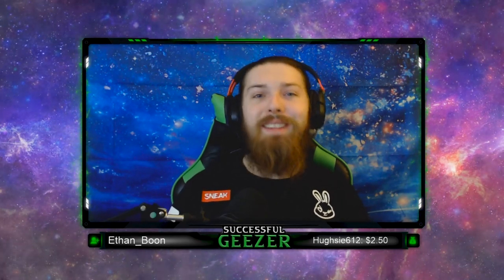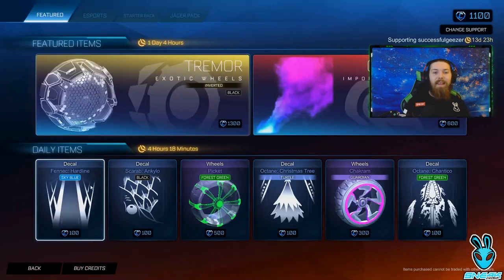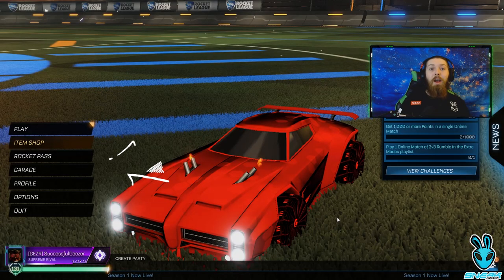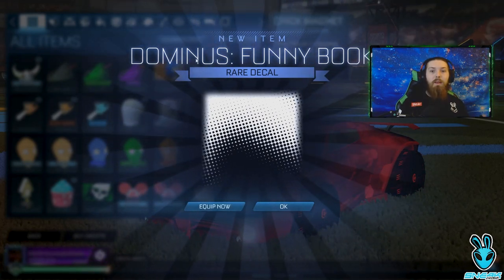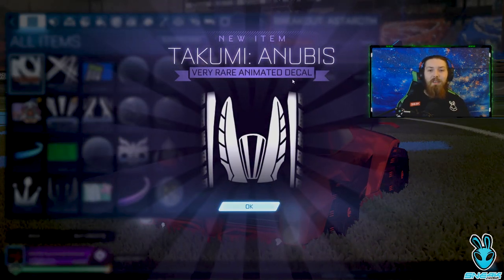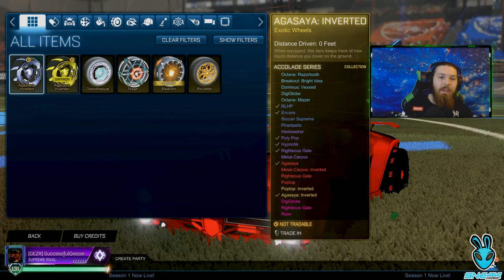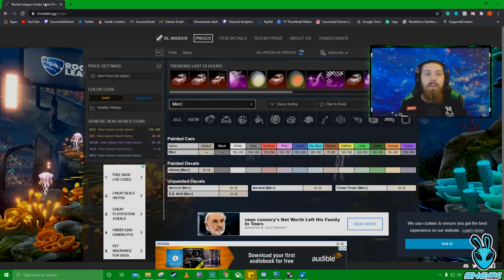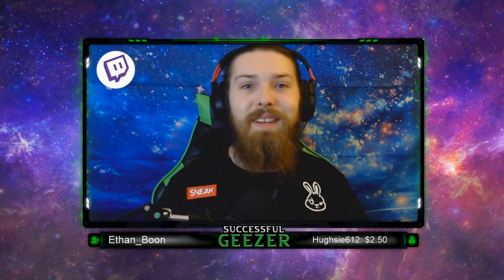How To Unlock Credits In Rocket League!!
Hi people!
In this video, I tell you guys how to unlock credits and show you a way of earning credits without spending any money! It takes a bit of grinding Rocket League but I'm sure you do that already 😂

Any questions please leave them in the comments or come and ask me LIVE on Twitch, I stream 6 days a week!

Use code 'SUCCESSFULGEEZER' in the Rocket League store!

Sneak Energy- Sneak is a sugar-free natural energy drink which is a much cleaner alternative to regular energy drinks. If you want to check it out click here and use Code: GEEZER